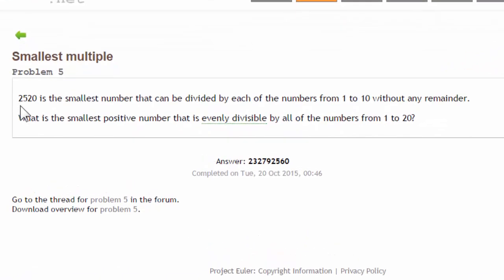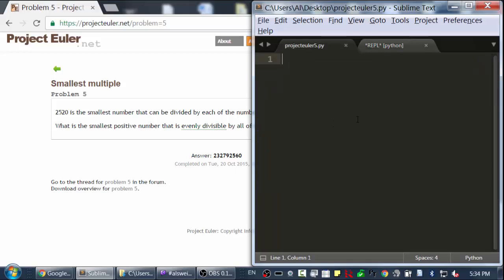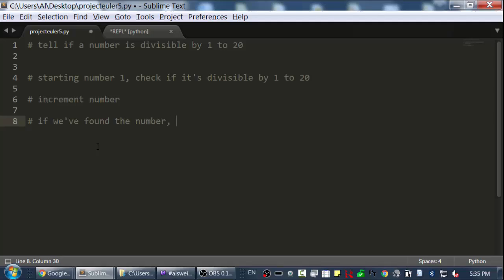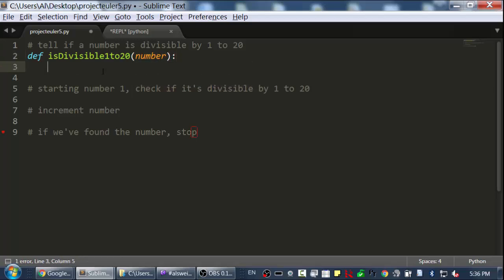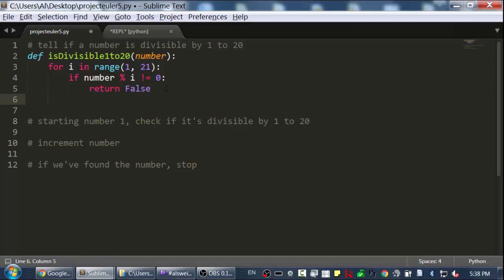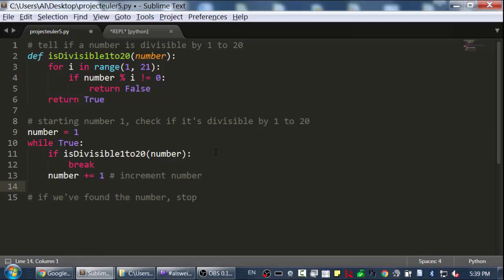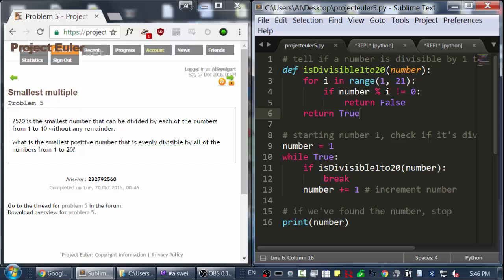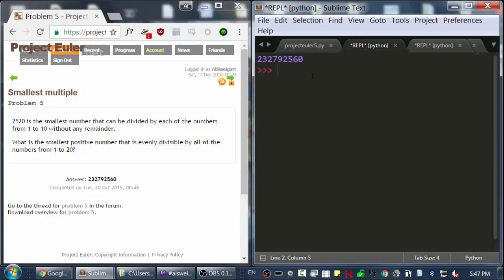Blank Editor - Project Euler Problem 5 "Smallest Multiple"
Blank Editor is a show for new programmers who have trouble applying the programming concepts they've learned into real programs.